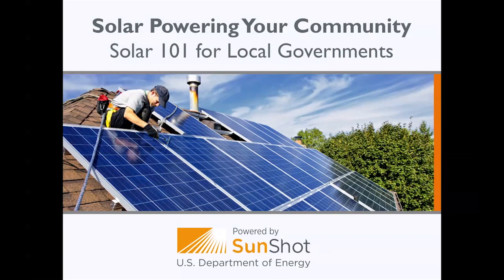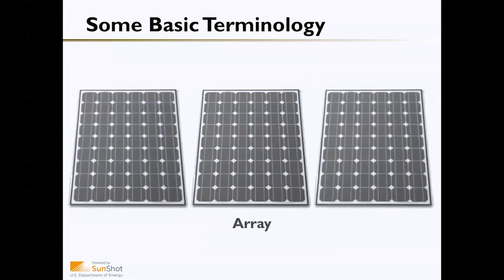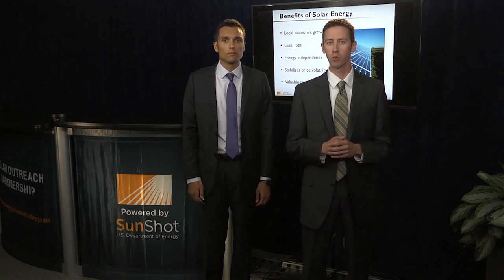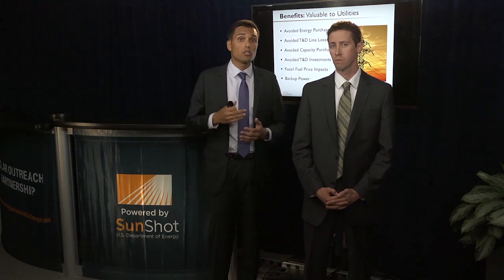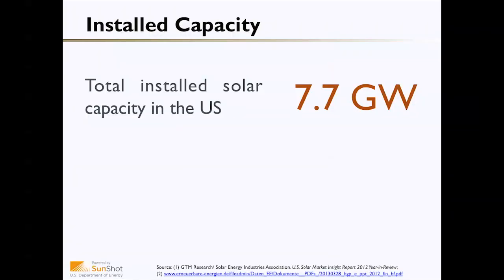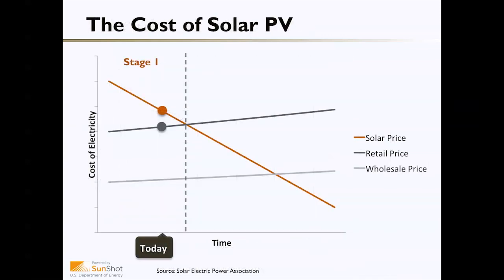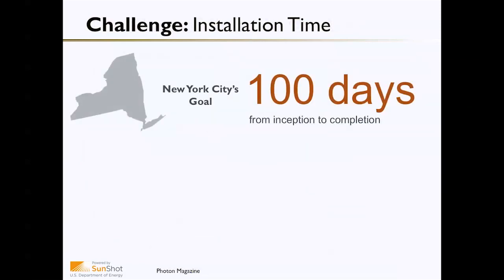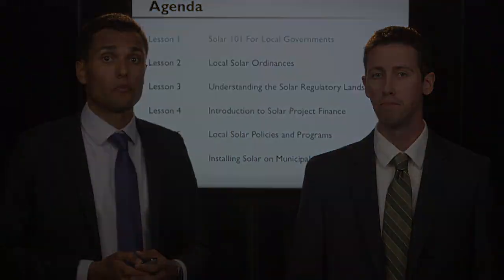Lesson 1: Solar 101 for Local Governments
Welcome to the first lesson in the Solar Powering Your Community presentation series presented by the SunShot Solar Outreach Partnership.

Lesson 2:  Local Solar Ordinances
Lesson 3: Understanding the Solar Regulatory Landscape
Lesson 4: Introduction to Solar Project Finance
Lesson 5: Local Solar Policies and Programs
Lesson 6: Installing Solar on Municipal Facilities